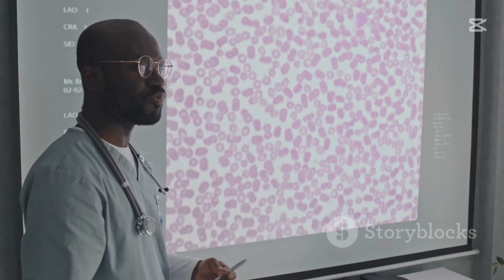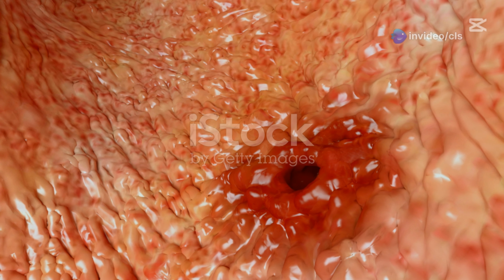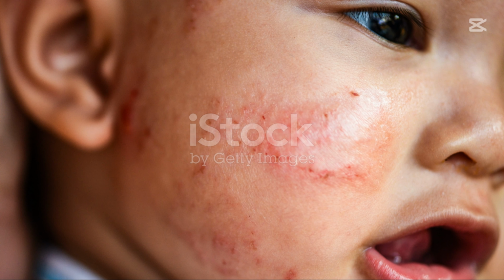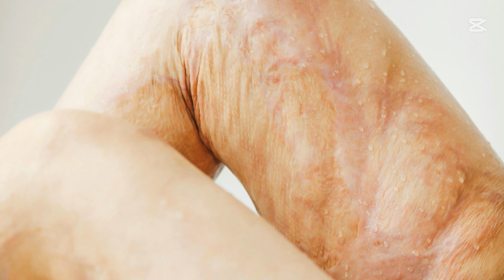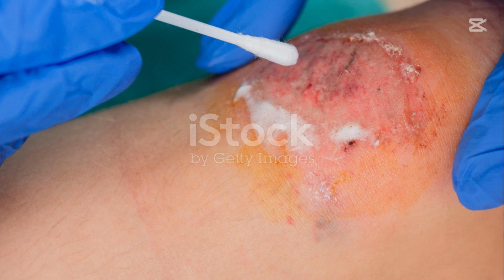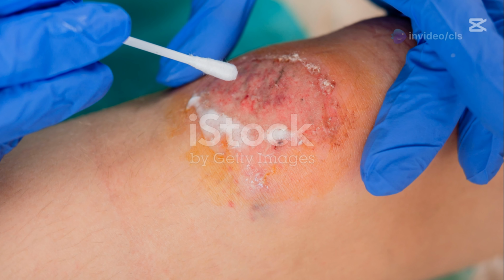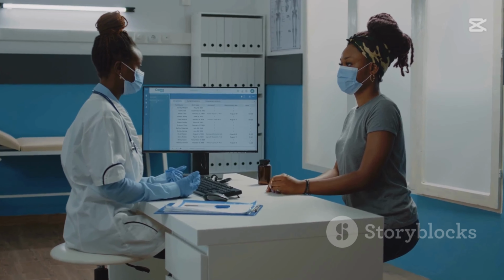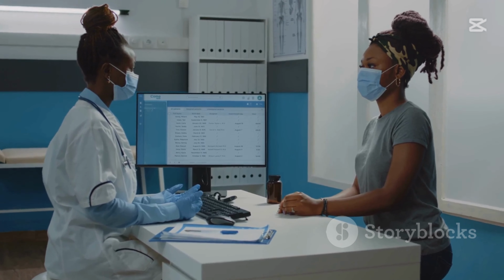What Is IMPETIGO And How Do You TREAT It?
Impetigo is a common bacterial skin infection that affects millions of people worldwide, especially children. In this video, we'll delve into the world of impetigo, discussing its causes, symptoms, diagnosis, and most importantly, treatment options. From antibiotics to home remedies, we'll cover it all. Learn how to identify impetigo, how to prevent its spread, and how to get rid of it quickly and effectively. Whether you're a parent, caregiver, or simply someone looking for answers, this video is for you. So, let's get started and explore the world of impetigo!